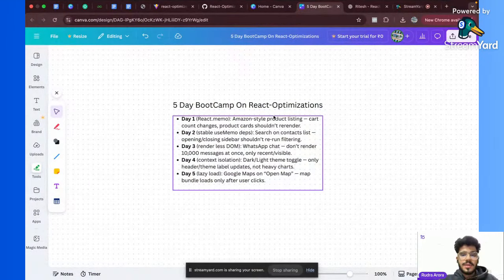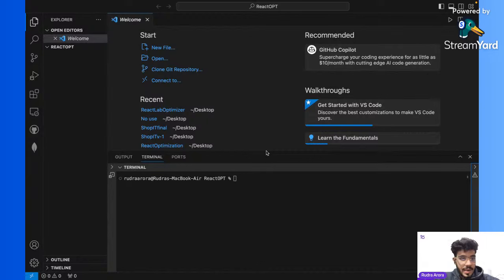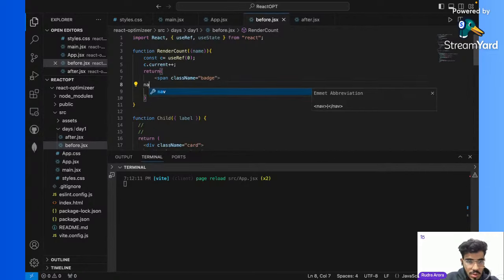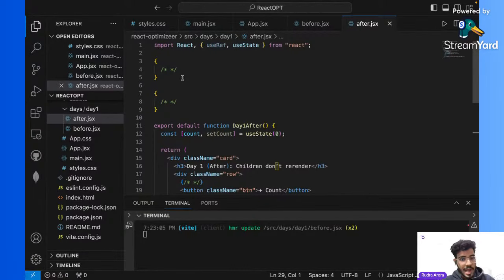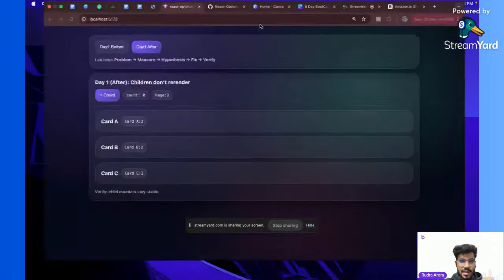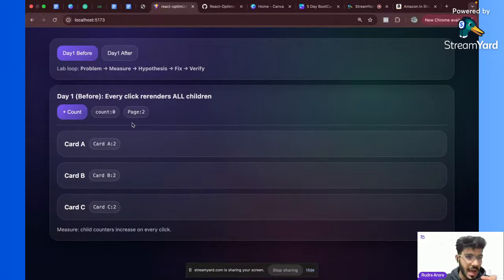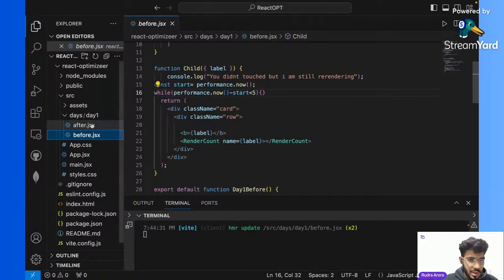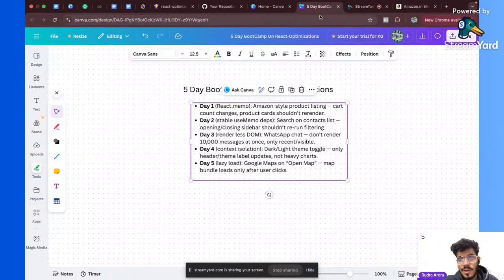DAY - 1 | REACT OPTIMIZATION TECHNIQUES – BUILD FASTER SCALABLE REACT A!PPS ! - 5 DAYS FREE BOOTCAMP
🚀 React Optimization Techniques – Build Faster, Scalable React Apps! ⚛️🔥
Yo React folks! Tired of slow renders, laggy UIs, and performance issues in your React apps? 😤
Jump into DevTown’s FREE 5-Day React Optimization Techniques Bootcamp and learn how top engineers build high-performance, production-ready React applications.

No experience? No worries — we’ll guide you step-by-step from fundamentals to advanced optimization strategies 🚀✨

📌 Your 5-Day React Performance Sprint ⚡
1️⃣ Day 1: Prevent Unnecessary Component Re-Renders 🧠
2️⃣ Day 2: Master Effective Memoization in React ⚙️
3️⃣ Day 3: Optimize Performance for Large Lists 📊
4️⃣ Day 4: Design Scalable Global State Management 🔗
5️⃣ Day 5: Improve Initial Load & Perceived Performance 🚀

⭐ Why This Bootcamp Is a Total W! 🫶
⚛️ Write faster, cleaner, and scalable React code
🧠 Understand real-world performance bottlenecks
⚙️ Optimize rendering, state, and data flow
🎓 FREE certificates from DevTown, Microsoft & Google
🌍 Beginner-friendly, 100% online & interactive
🔁 Session replays included
📢 Active WhatsApp community + mentor support

📅 Bootcamp Details
🗓 Starts: 16th January 2026
⏰ Time: 7:00p.m.(IST) onwards
⏳ Duration: 5 days of React performance mastery
📍 Location: Online — join from anywhere 🌍

🧑‍💻 Mentor – Ashish Modi 🐐
Your React & full-stack GOAT guiding thousands into tech careers!

🎓 Become a DevTown Campus Ambassador!
Spread the dev hype on your campus & earn exclusive perks 🎉

🔥 Build Faster. Scale Smarter. Ship Better React Apps.
Join the React Optimization Techniques Bootcamp and take your React skills to the next level! ⚛️🚀